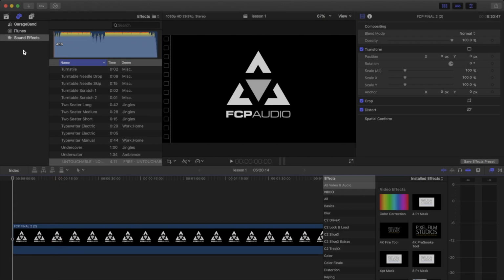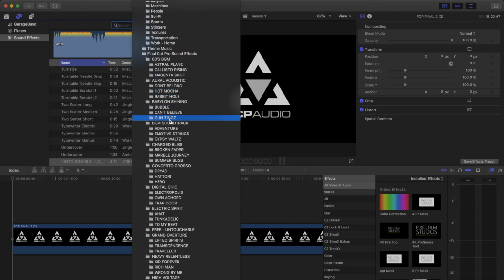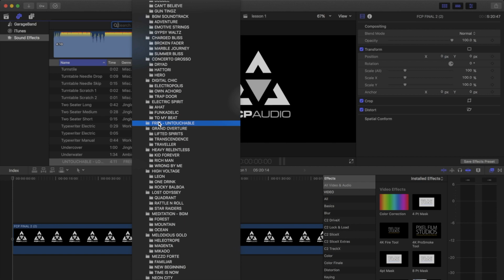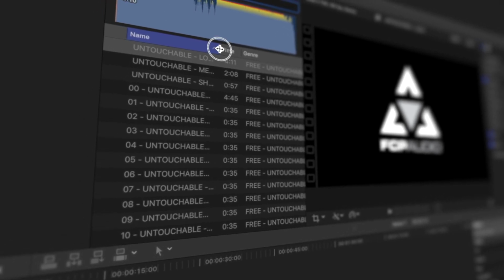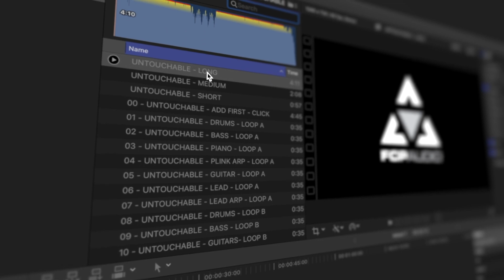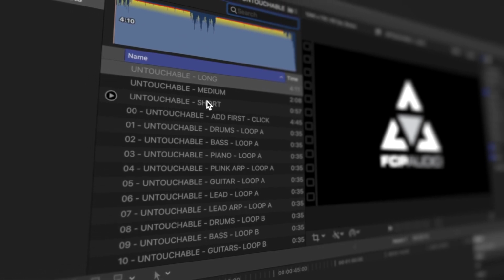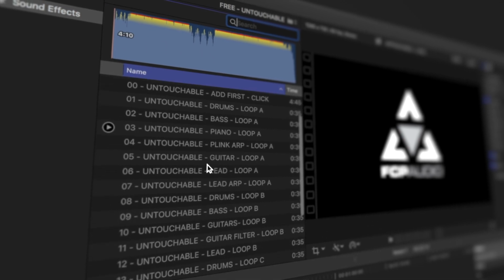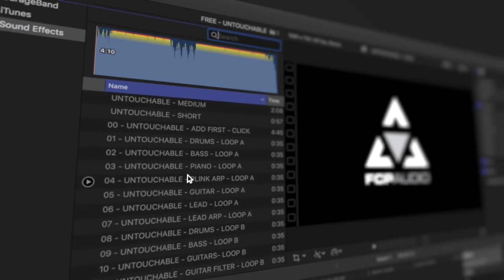How To Install a 'SoundStack' | FCP Audio Tutorials | Step 1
Welcome to FCP Audio. In this Tutorial we will show you step by step how to download and install a 'SoundStack' for use within Final Cut Pro X

Need music for Final cut Pro x? FCP Audio has the answer.

FCP Audio - Home of the ‘SoundStack’
FCP Audio - Making sound simple

fcpx
final cut pro
free music
video editing
fcp audio